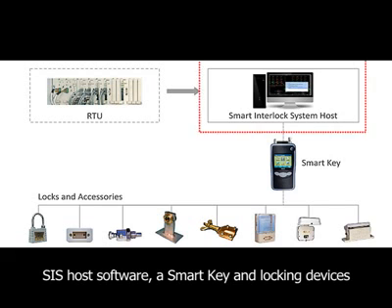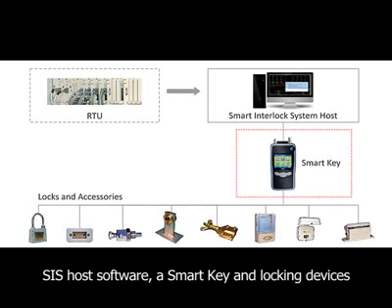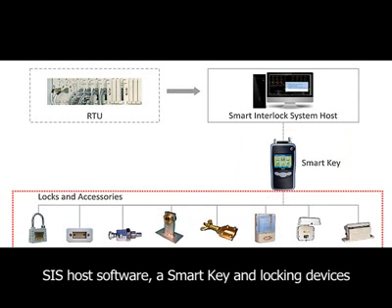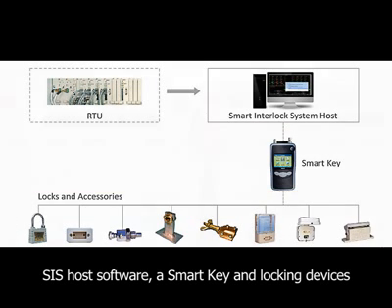Smart Interlock System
Unitech Power Technology Co., Ltd was founded in 1991.  We are the leader in switching safety solutions and power automation systems. We specialize in computer-aided interlocking systems that eliminate human error in substation operations. Unitech products and services have been widely used in more than 24,500 substations.